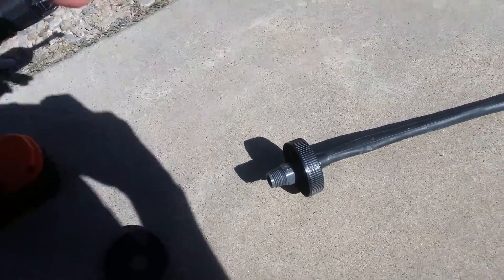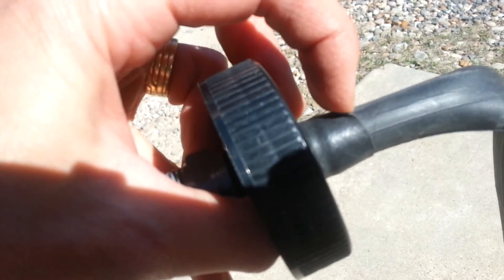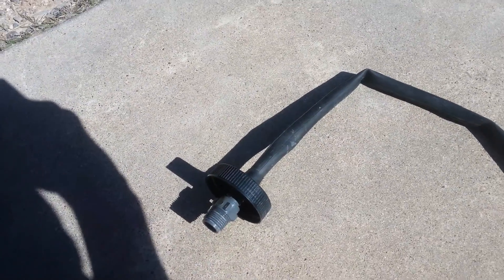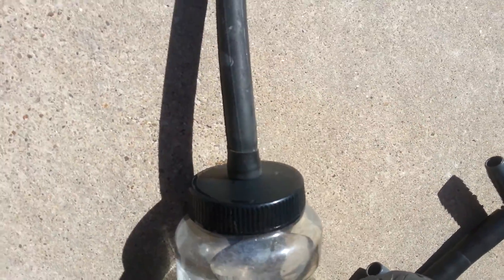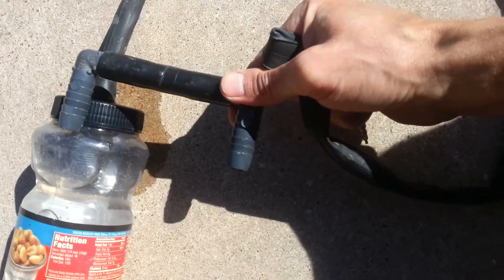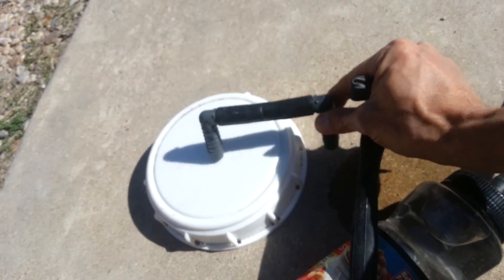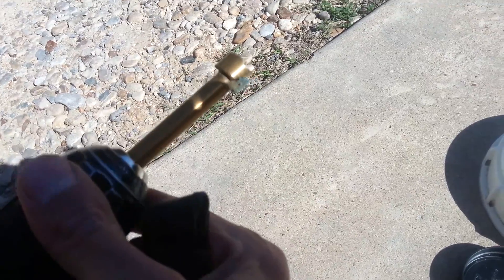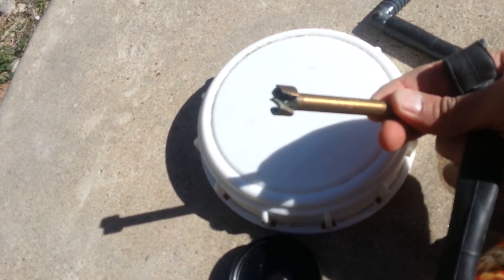Diy Uniseal / bulkhead hack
I needed a uniseal ASAP.  Holds water tight.  The water on the ground escaped from the peanut butter jar threads (not the seal that I'm demonstrating).